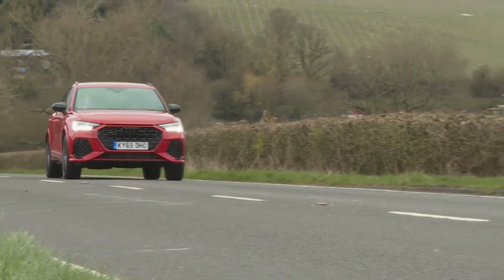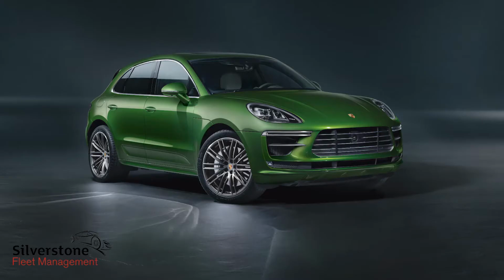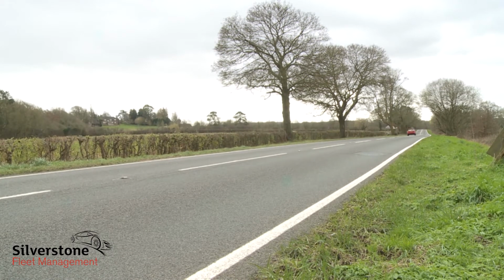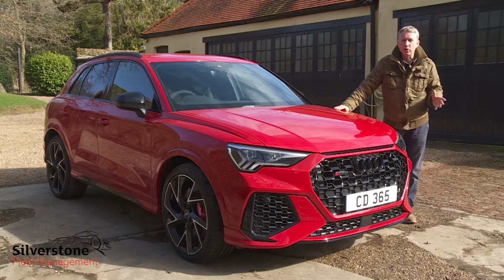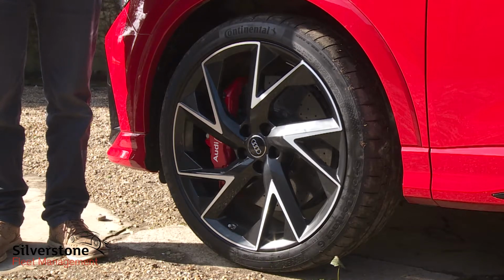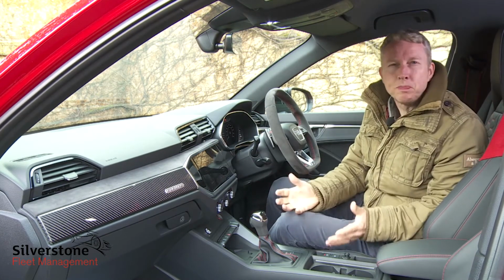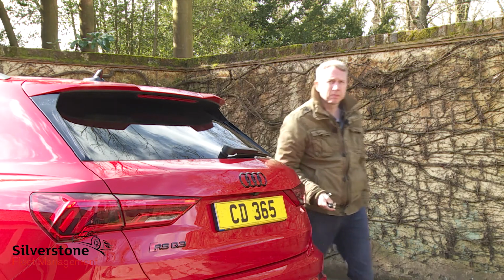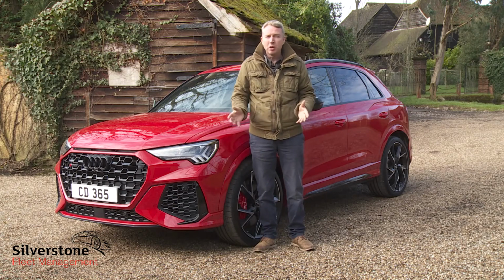Audi RSQ3 Review - RAPID!